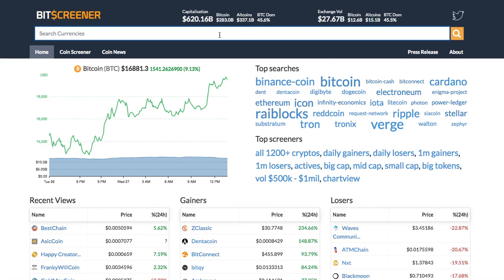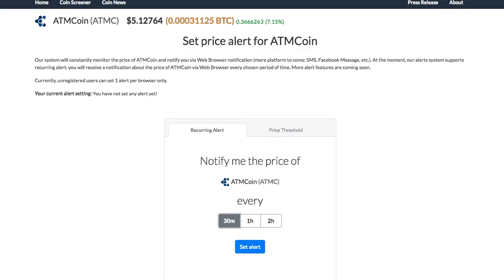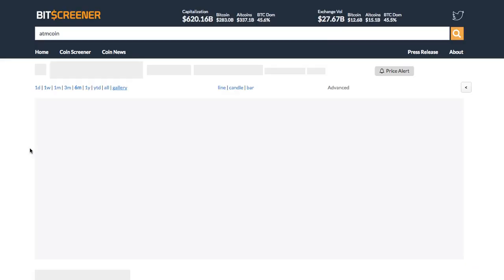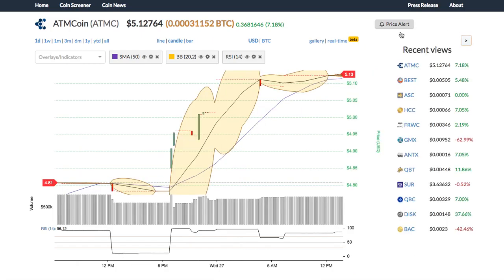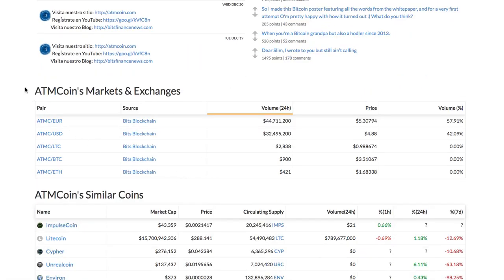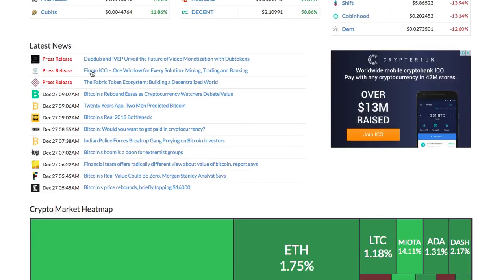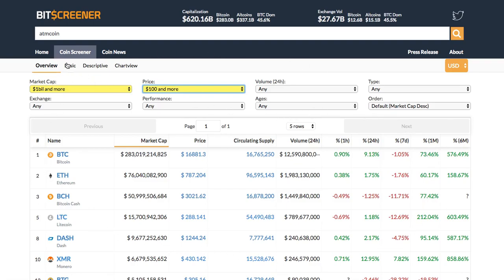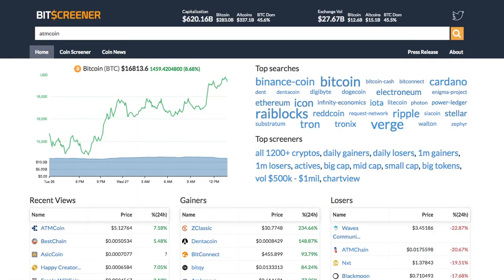ATMCoin (ATMC) Price Alert, Chart & News on BitScreener.com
ATM Coin (Symbol: ATMC) is a cryptocurrency that uses Blockchain technology. As a cryptocurrency, it has the general characteristics that encompass this type of technology:
- It is a safe currency.
- It is decentralized (There is no government or authority to control it).
- It is open source (Everyone can access it).
- The transactions made with this cryptocurrency are faster than with the fiduciary currencies.
- The transactions with this crypto have low commissions or are nonexistent.
- Confidentiality. YOU have control of this cryptocurrency (not a third part, not a bank).